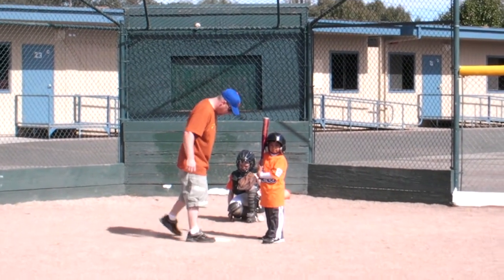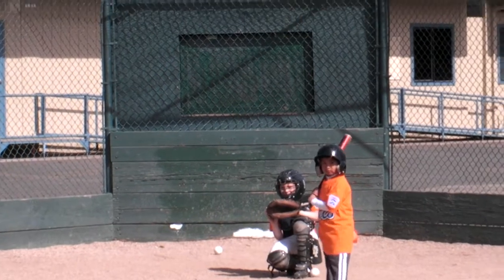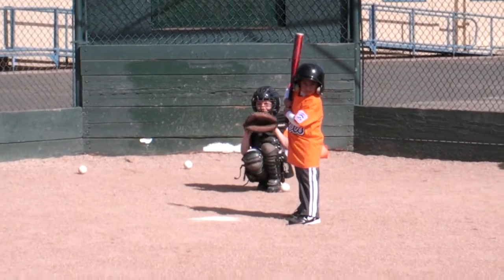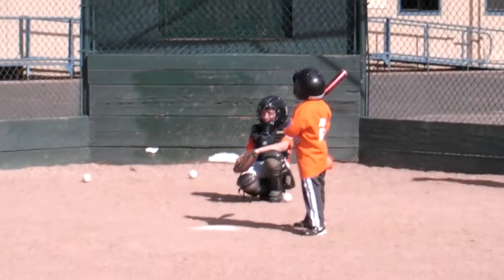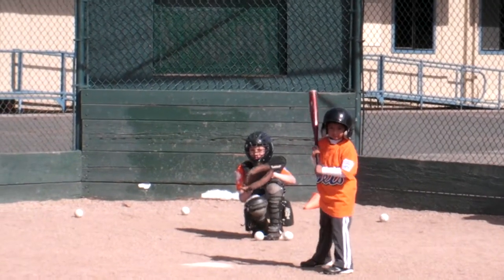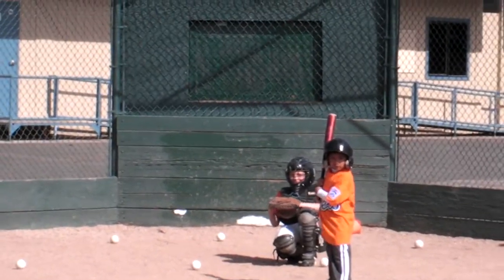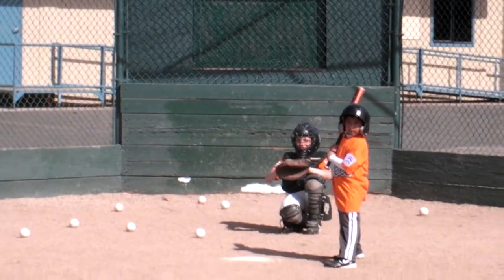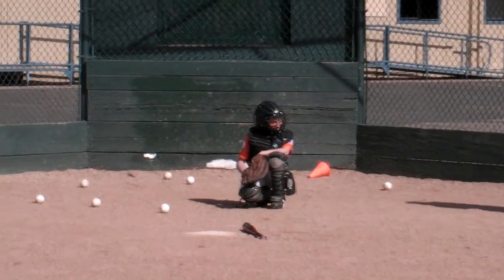Aryan's T-Ball Video